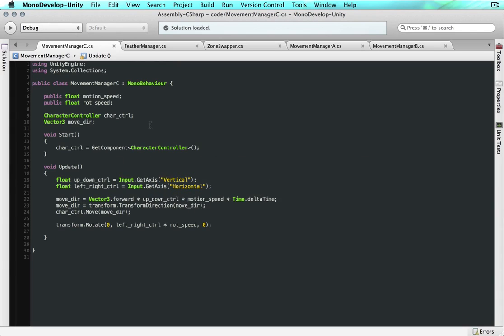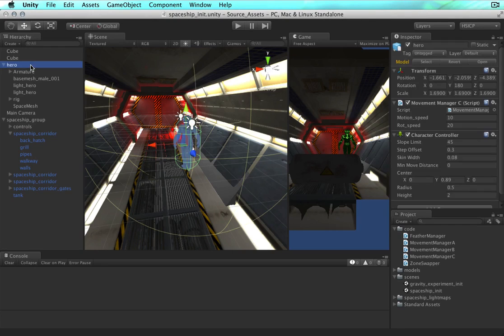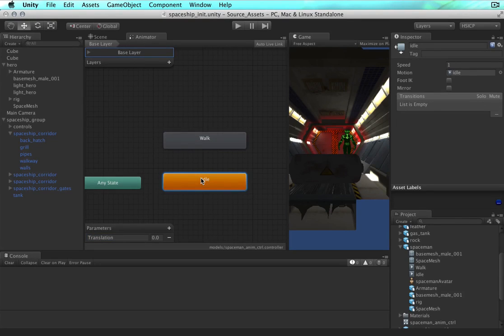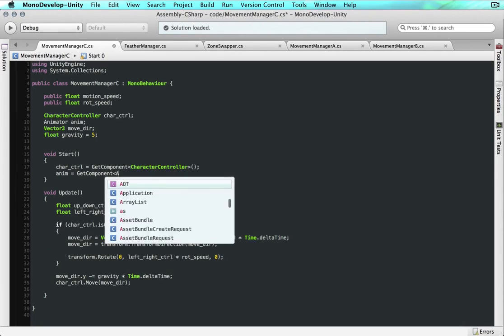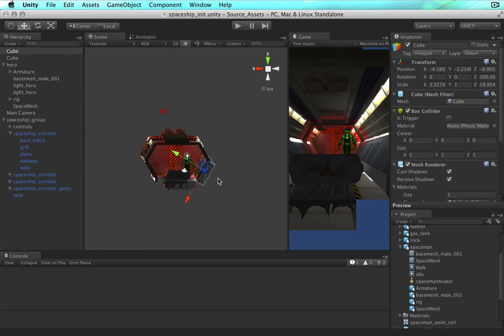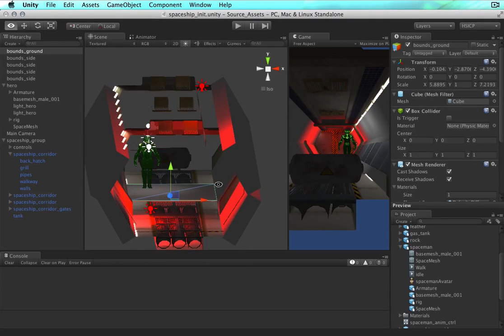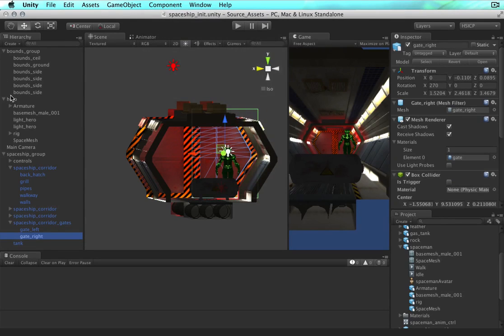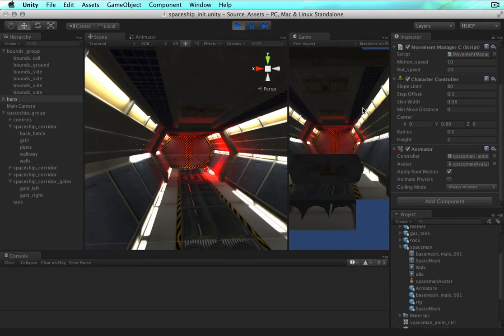Unity 3D 遊戲力模擬效果教學 - Part.6